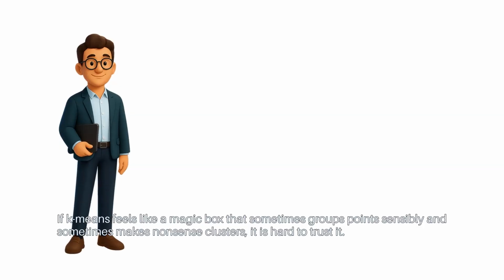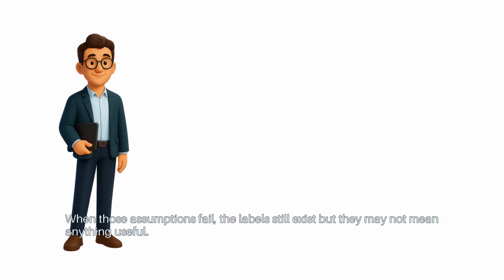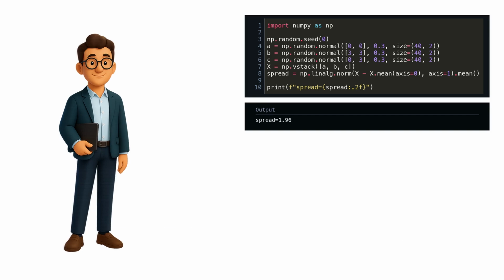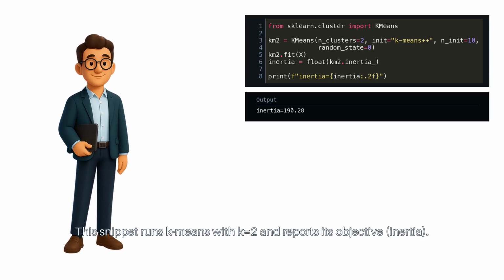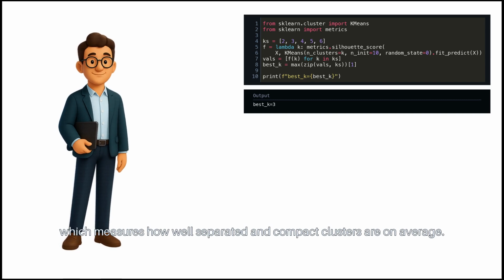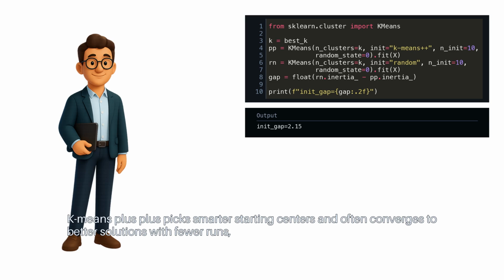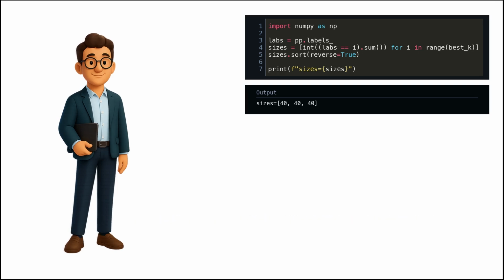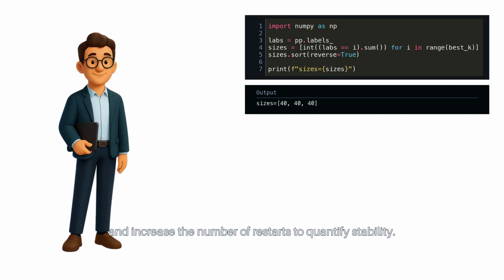k-Means Clustering Intuition (ML): Tune k in Python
k-means demystified — see how changing k and starting centers reshapes clusters and learn simple checks to tell when results are trustworthy.
Follow a compact Python pipeline: generate 2D blobs, fit k-means, sweep k by silhouette, compare k-means++ vs random init, and inspect inertia and cluster sizes.
Code uses Python and scikit-learn (KMeans, silhouette_score, inertia) so you can reproduce and scale the workflow. KMeans Clustering MachineLearning Python scikit-learn